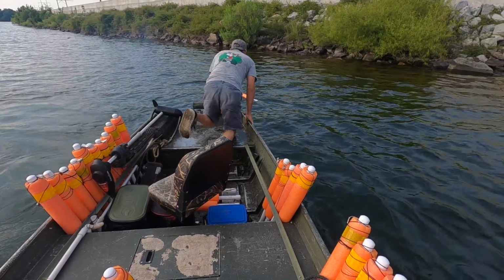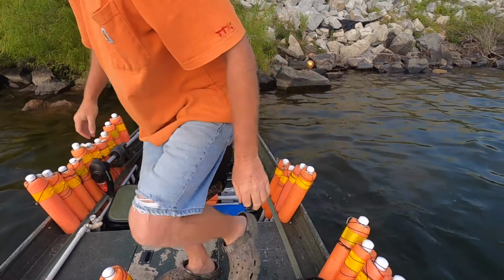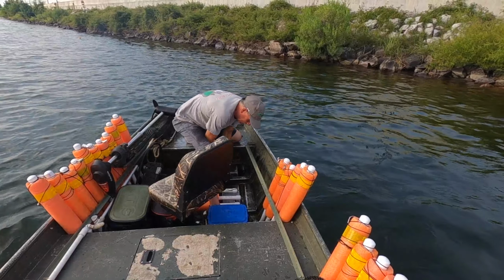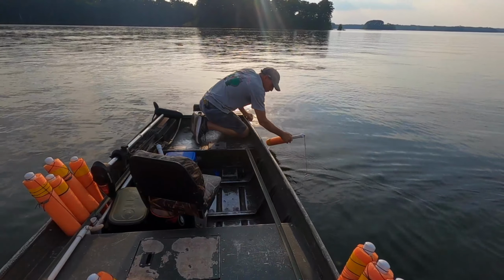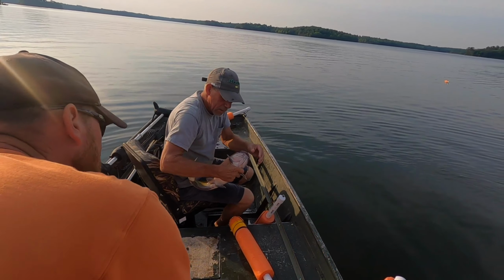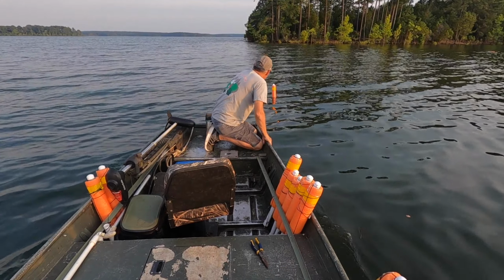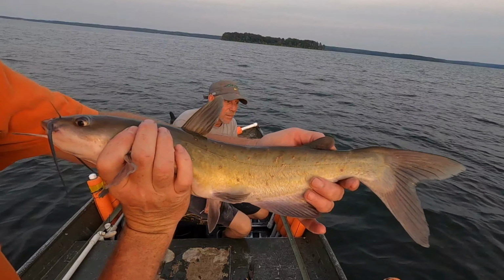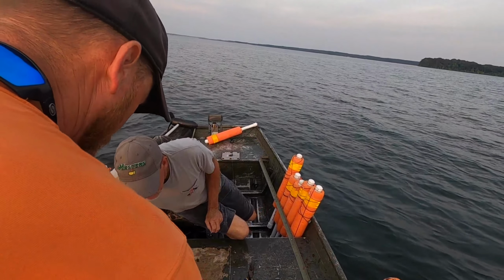Catfish Jugging @ Little River Bridge | Big Game Outdoors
Catfish Jugging on Clarks Hill Lake, Georgia
Bait used: herron